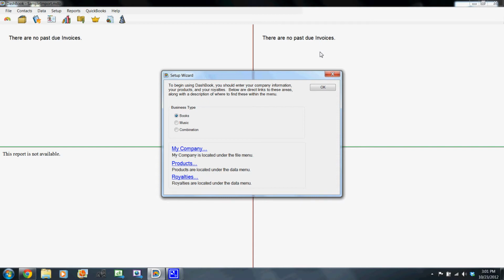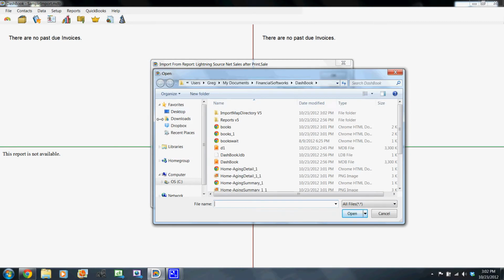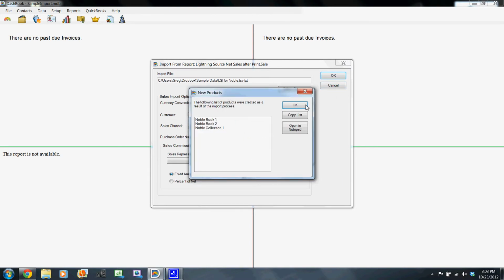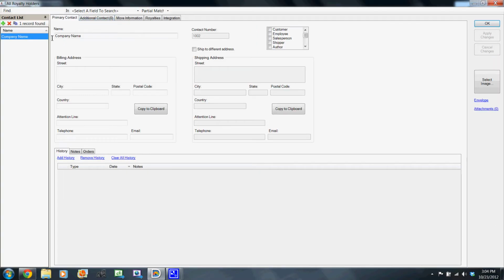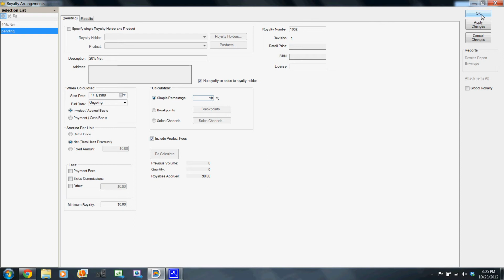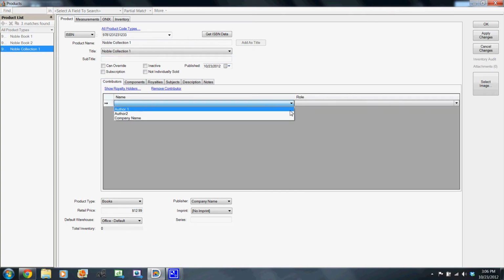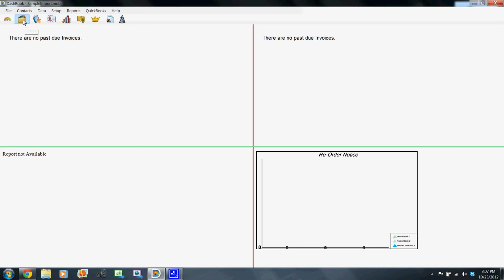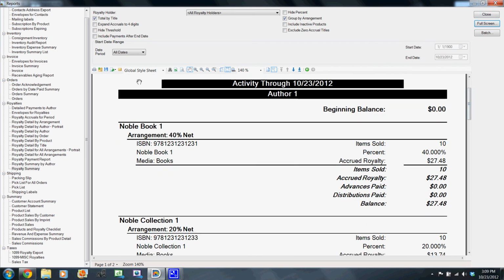Setup using Sales Import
This video demonstrates having DashBook create products from a sales report file.  This particular example uses a Lightning Source POD sales file.  Also demonstrated is connecting royalty holders (authors) and royalty arrangements, and splitting one product's royalties between two different authors.